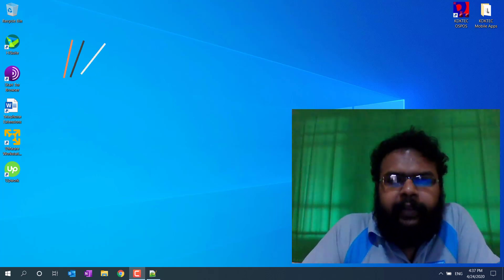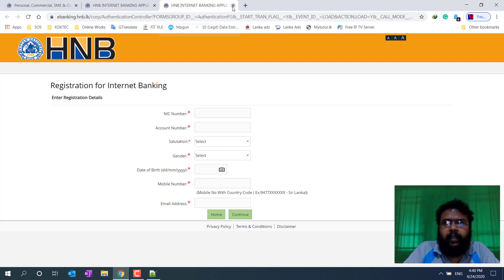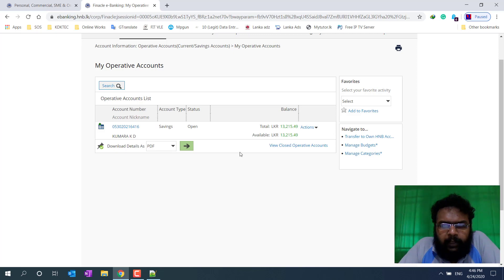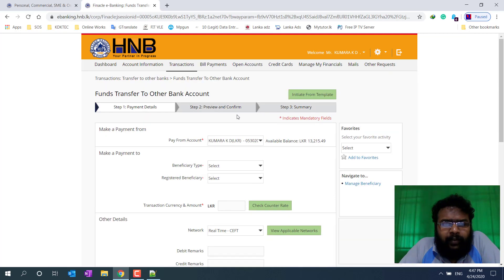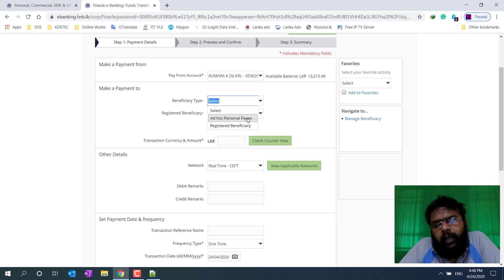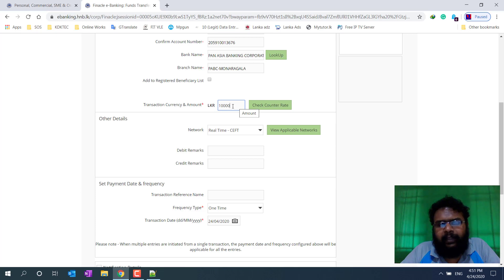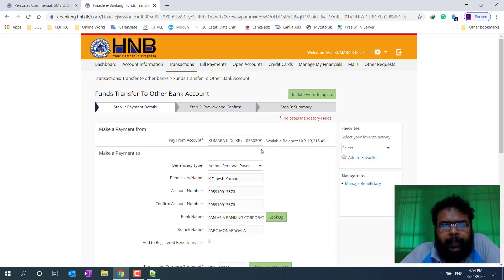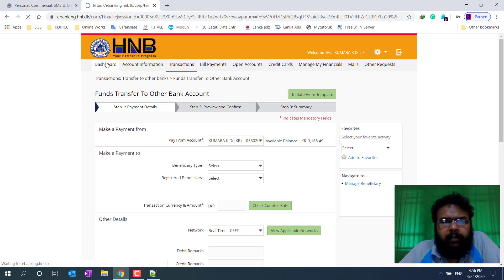How to Use HNB Online Banking Service - HNB ඔන්ලයින් බැංකු සේවාව භාවිතා කරන ආකාරය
In this video tutorial you will learn how to use Hatton National Bank online banking services to make a fund transfer to other bank accounts like Pan Asia Bank.